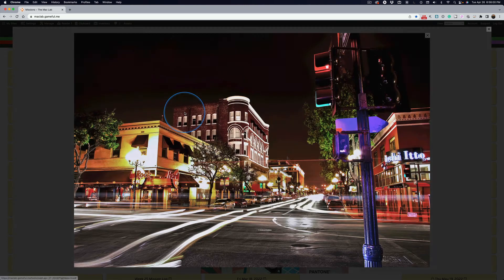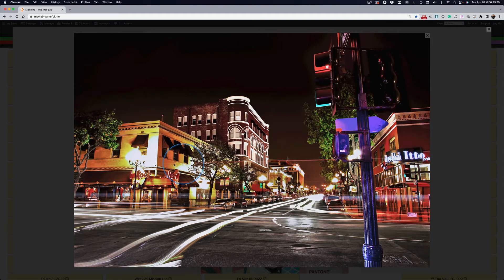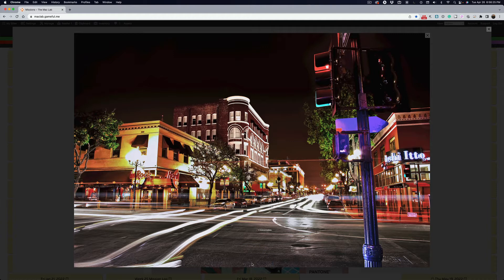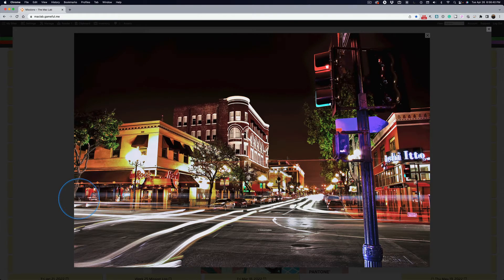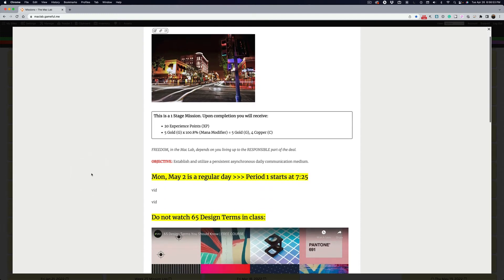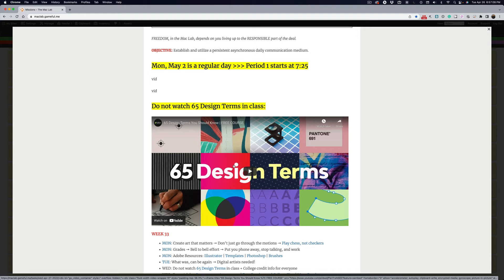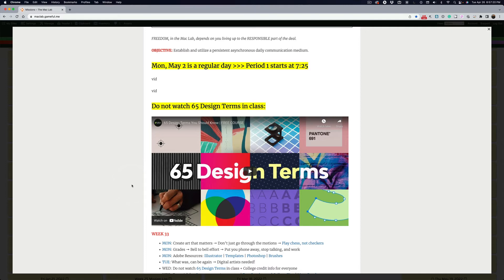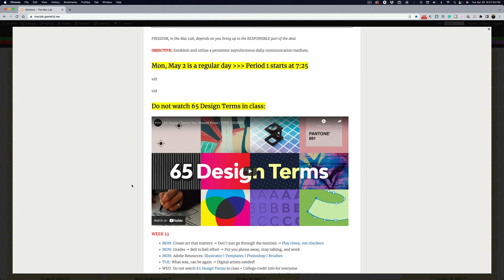Tue Apr 27, 2022 Part I